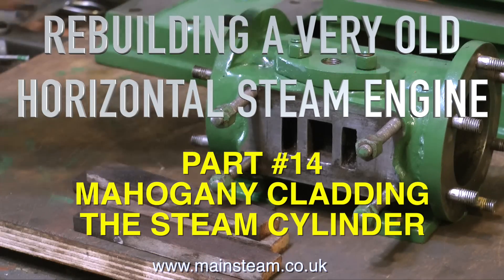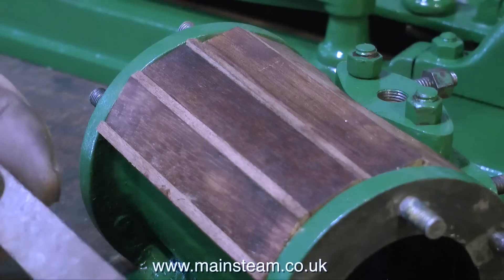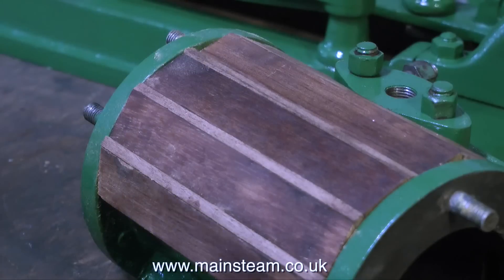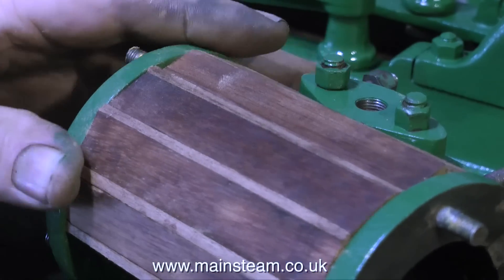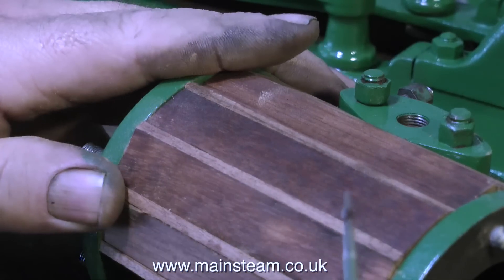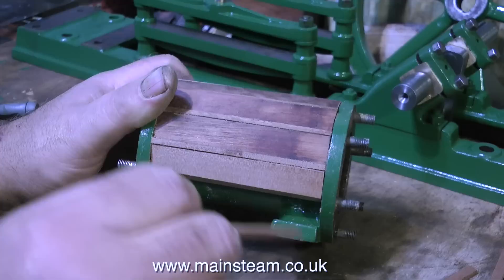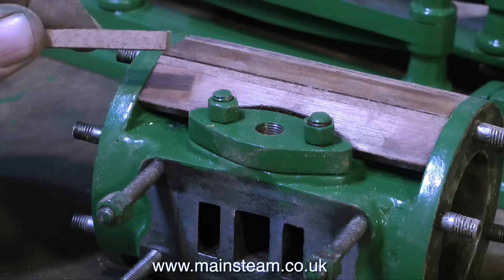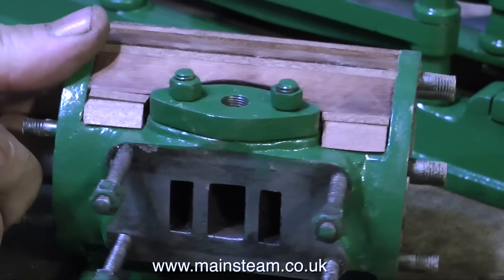PART 14 - LARGE HORIZONTAL STEAM ENGINE REBUILD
Welcome to part 14 of the series: Large Horizontal Steam Engine Rebuild. This episode shows how to clad the steam cylinder in Mahogany.